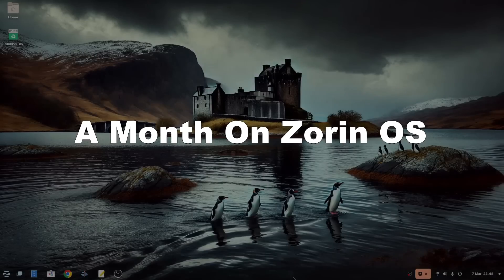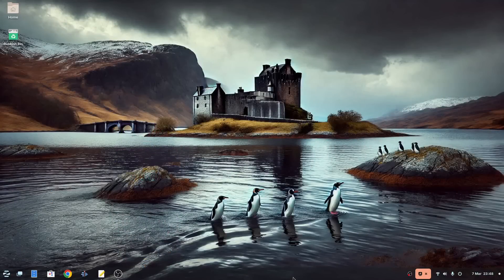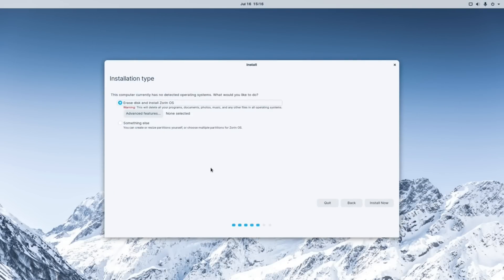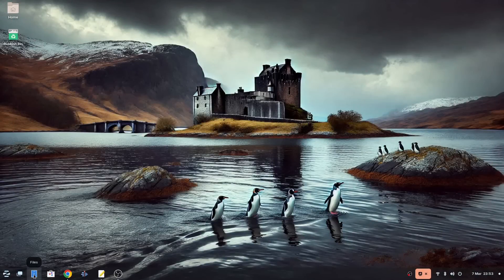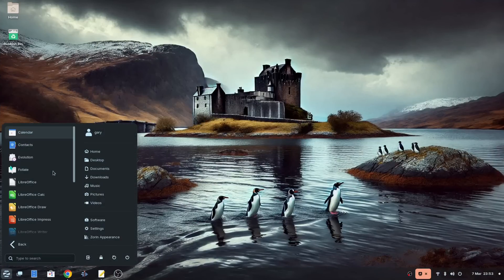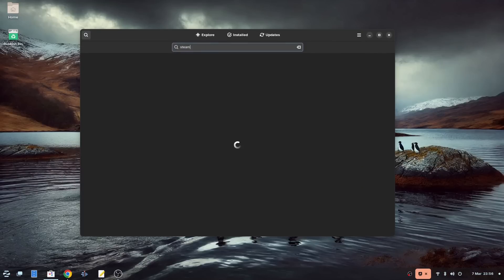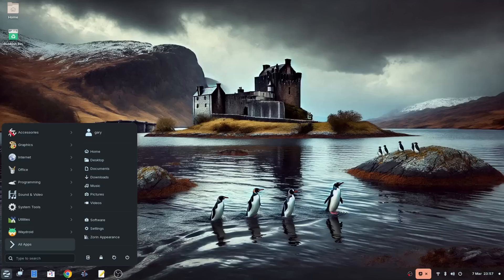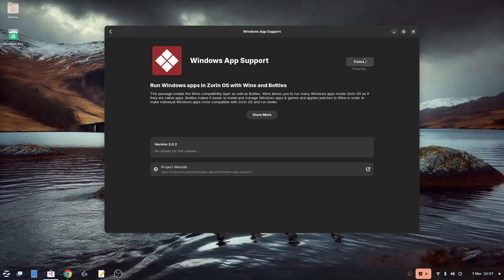A Month On Zorin OS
I spent a month using Zorin and this is what I found.